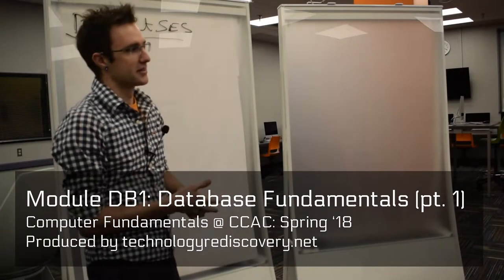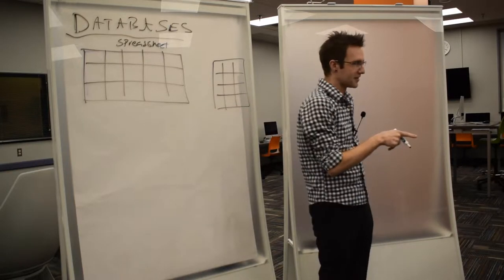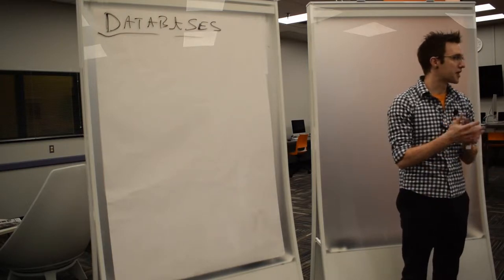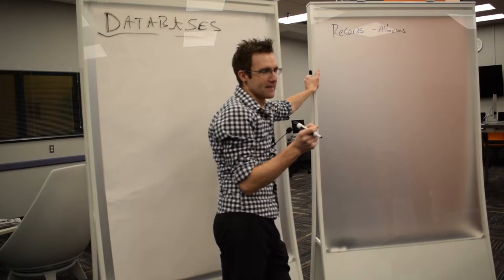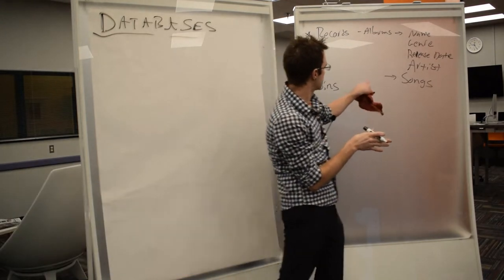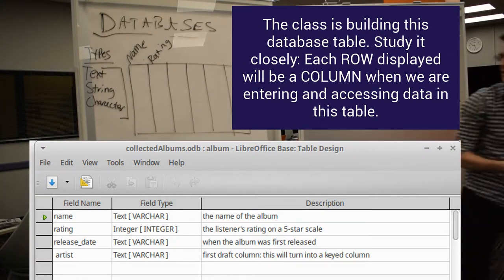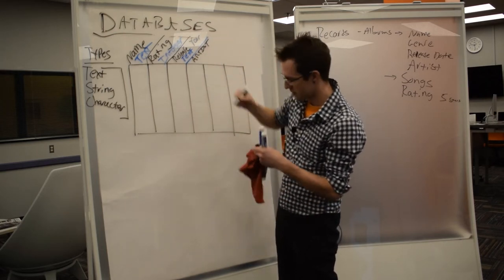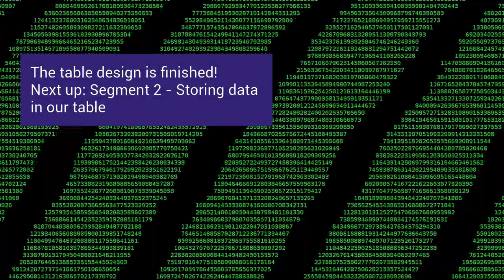Databases 1: Conceptual Overview (seg. 1)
Instructor-guided tutorial to accompany a database learning module in CIT-100: Computer Fundamentals taught by Eric Darsow at the Community College of Allgheny County serving greater Pittsburgh, PA.

This segement 1 provides a foundation for thinking like a database: in terms of tables with data-type-specific columns. Each row is known as a record that stores information about one particular instance that our table tracks. In our case, each row corresponds with a single music album.

Download the sample project used in the video, view the written-guide to accompany this module, and browse other learning content at the course

All course content is open and free for reuse for all purposes under the Creative Commons-Attribution license.